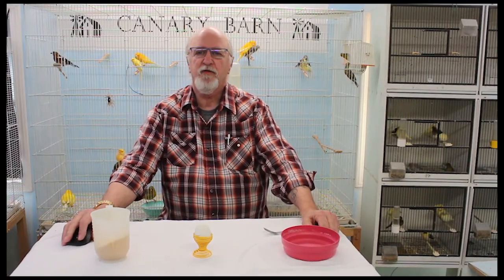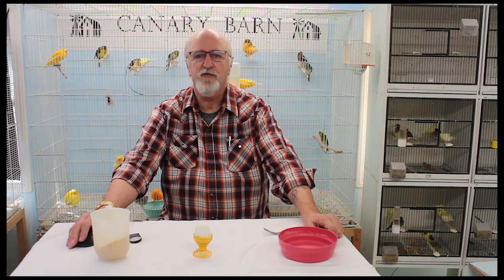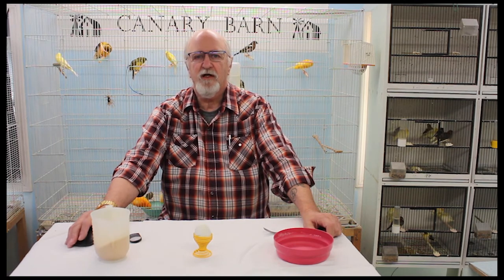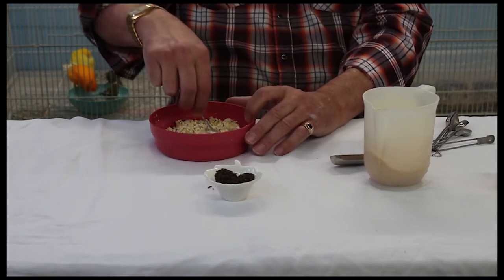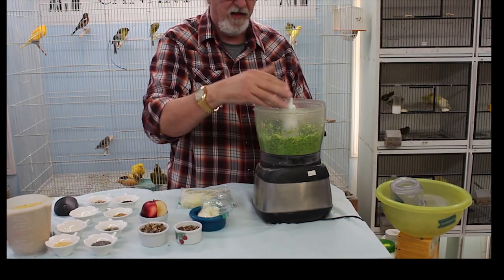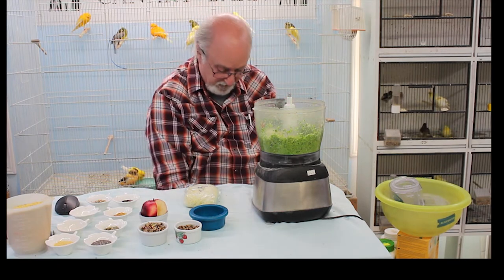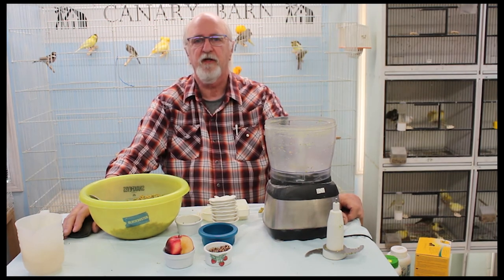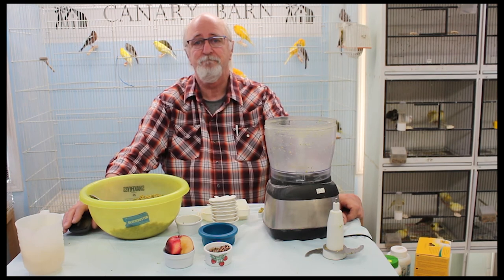Canary Egg Food 2021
This little video is to demonstrate how I prepare my canary egg food.